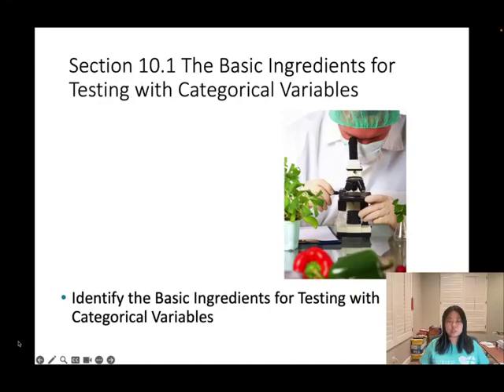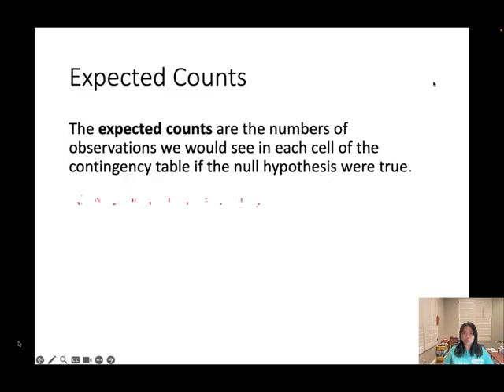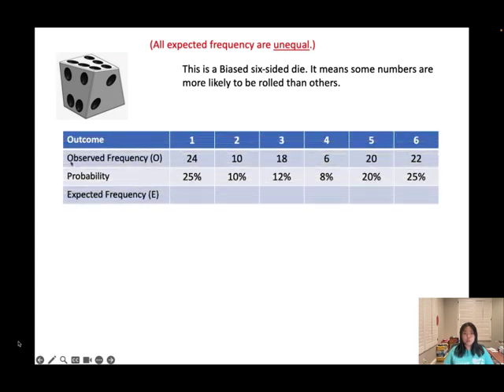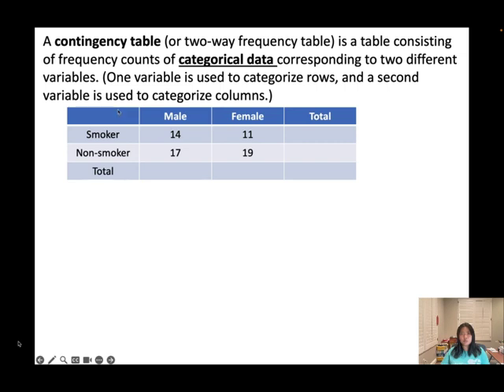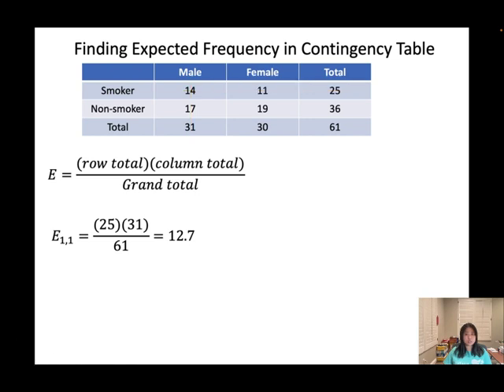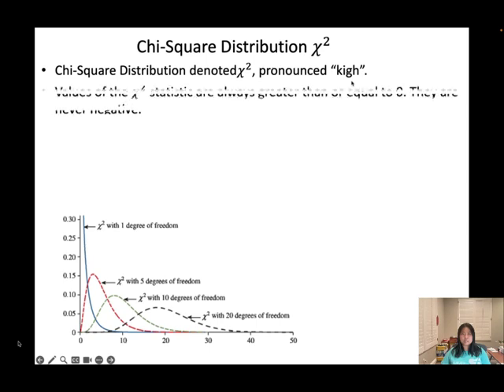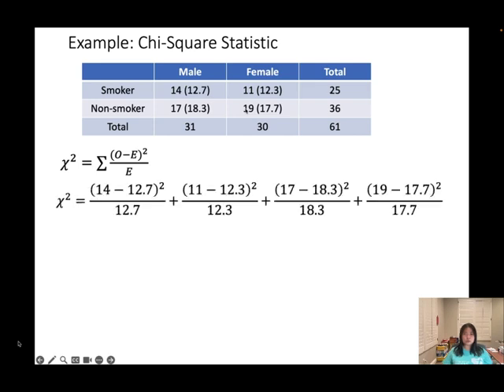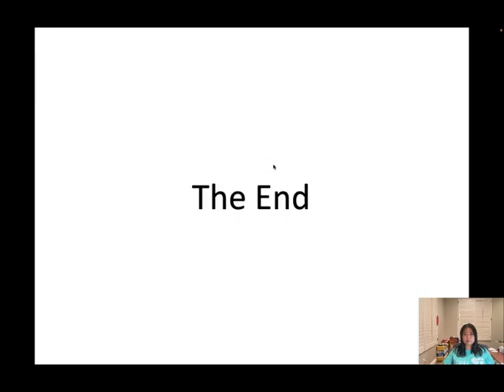MAT 12 S10.1 The Basic Ingredients for Testing with Categorical Variables